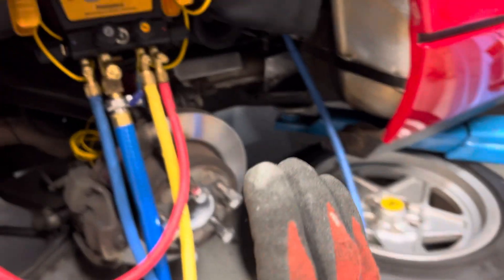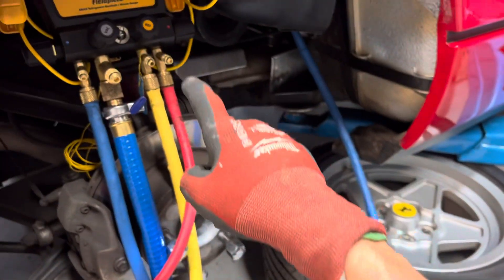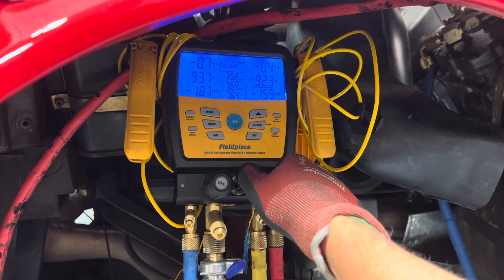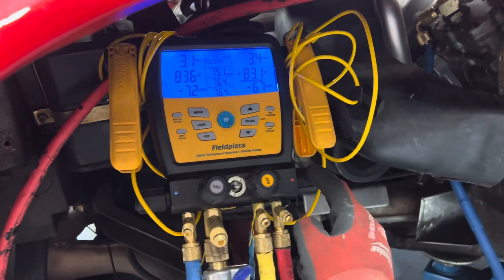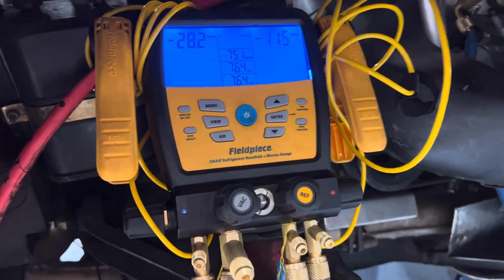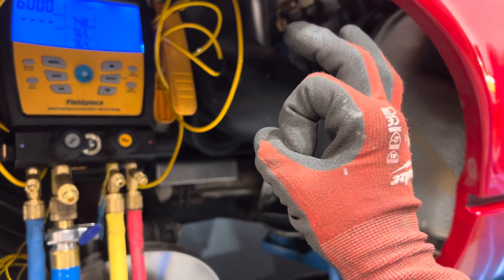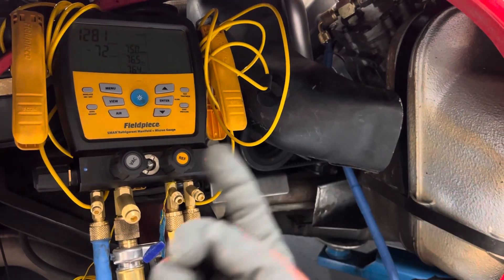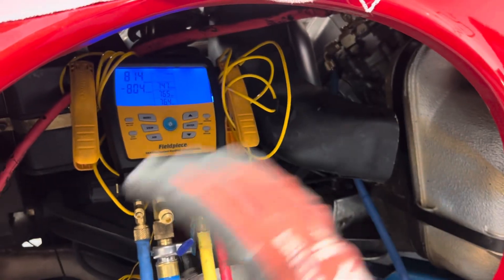DRY NITROGEN TRIPLE EVAC & PURGE (“ more detailed explanation on procedure “)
When you have a Extremely moisture contaminated system.  You don’t have time to change the receiver dryer.
You don’t have time to leave it on the vacuum pump overnight  24 hours

This is the best you can do in a short period of time

It reduces the moisture content it helps, and it speeds it up on removal

It does not remove all of the moisture
Because once the oil, especially POE oil, or PAG oil, or PVE oil, and towards moisture that the molecules of H2O latch on to the molecules of the oil and start a rapid degradation of breaking down the oil into the base components in Vacuum does not remove all the moisture .

You can reduce it, the freestanding moisture